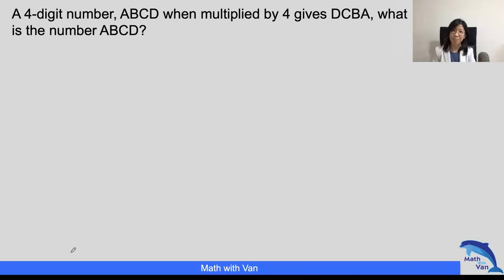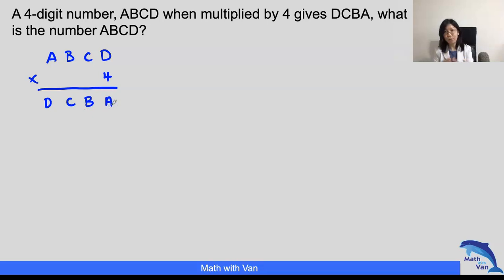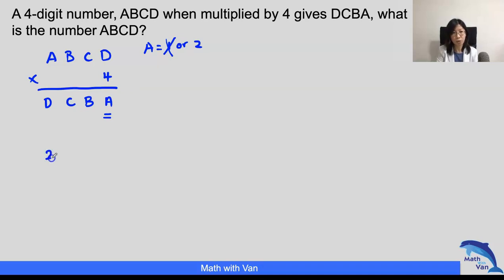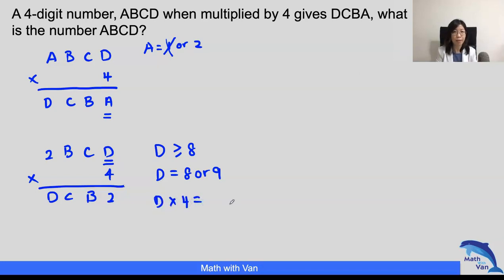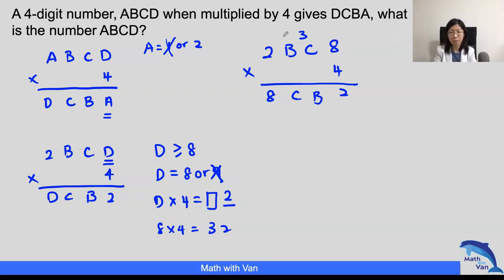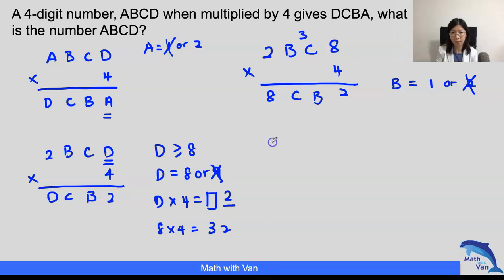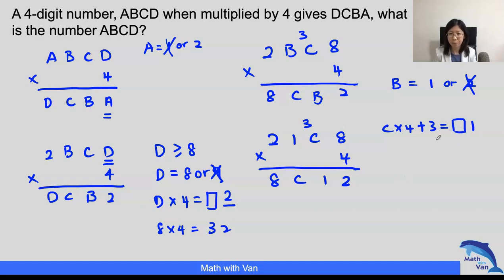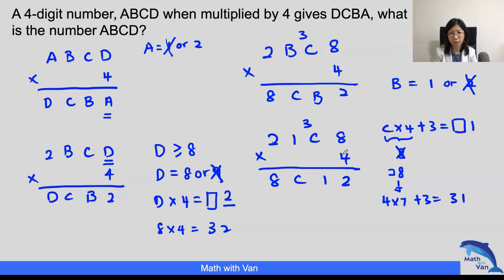Can you solve it? ABCD x 4 = DCBA What is ABCD?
ABCD x 4 = DCBA

Can you solve it to find ABCD?